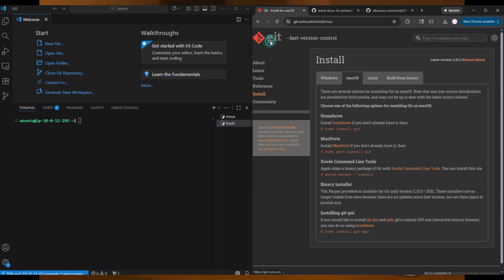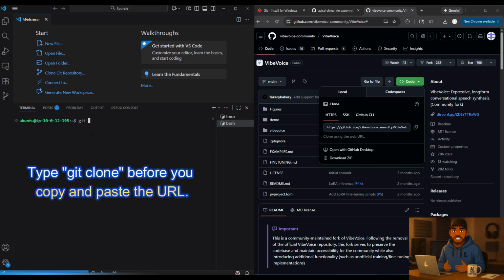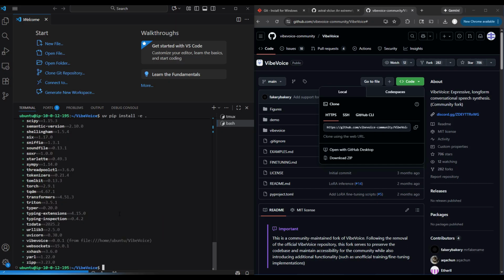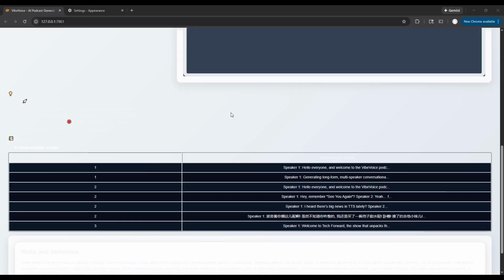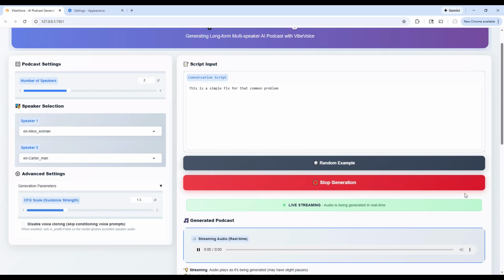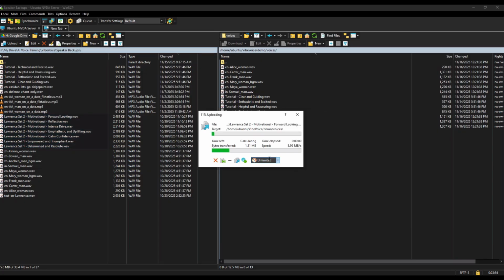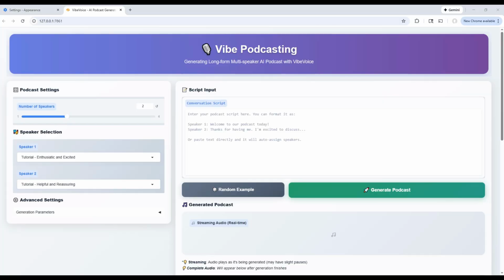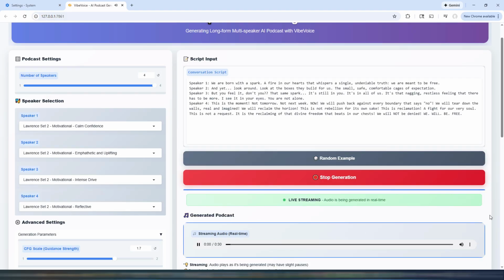Stop Paying for ElevenLabs: Clone ANY Emotion with This Free Tool! (VibeVoice Guide)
Learn how to install and use Microsoft's VibeVoice, a free, open-source AI tool that lets you generate unlimited, expressive, and natural-sounding voices for your projects. Say goodbye to robotic TTS!

​In this video, I walk you through the entire process of setting up and using VibeVoice to create highly natural and customizable AI voices. Unlike traditional text-to-speech, VibeVoice is designed for expressive, long-form conversational audio, making it perfect for podcasts, audiobooks, and dialogue.

​Key Features of VibeVoice:

​Free & Open-Source: A powerful alternative to paid services, with code available for easy experimentation.

​Unlimited Generation: Create audio without character or time limits.

​Expressive & Emotional: Generate highly natural speech that mimics human intonation and emotion.

​Long-Form Capability: Synthesize speech up to 90 minutes long in a single go.

​Multi-Speaker Dialogue: Seamlessly generate conversations with up to 4 distinct speakers.

​Custom Voice Personas: Create personalized voice variants by adjusting style and emotional parameters.

​Local Installation: Run it on your own machine; it's surprisingly light on GPU requirements for the 1.5B model.